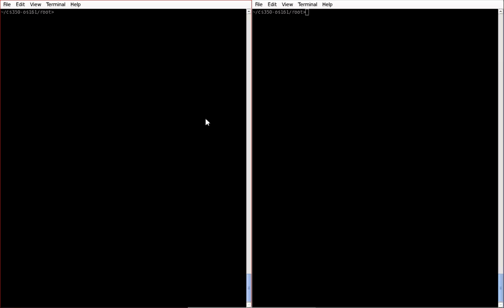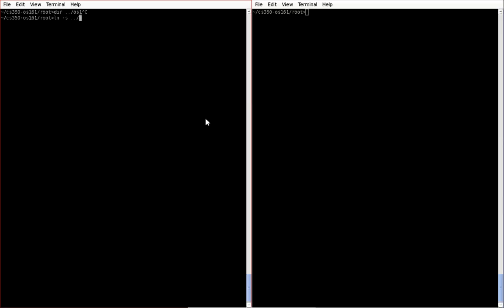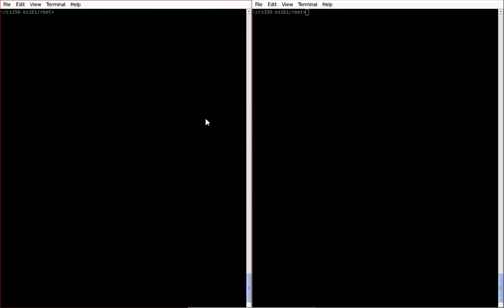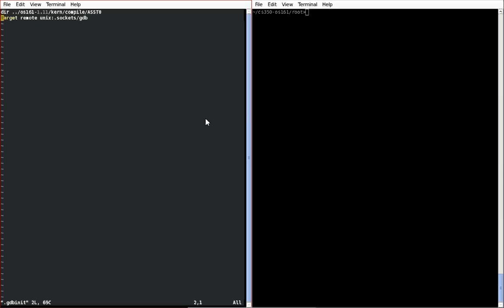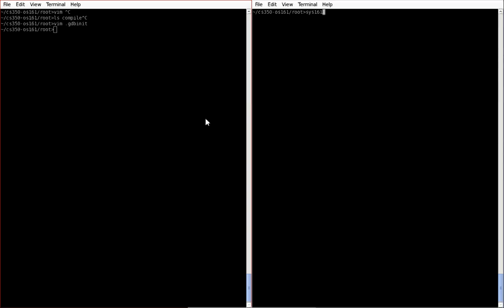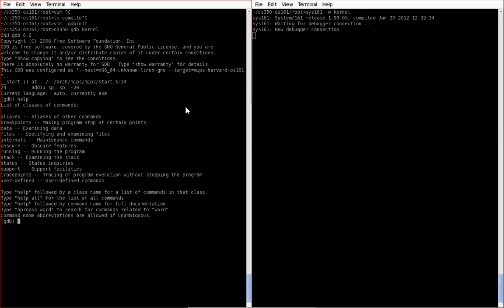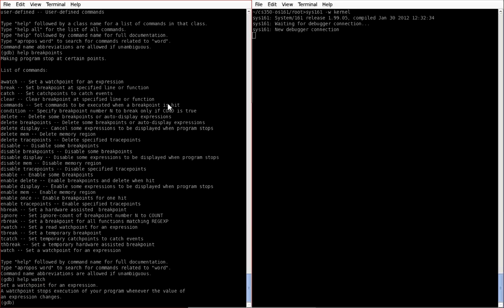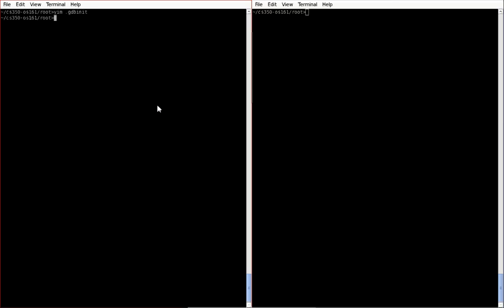GDB Tips and Tricks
Some tricks I like when dealing with OS/161